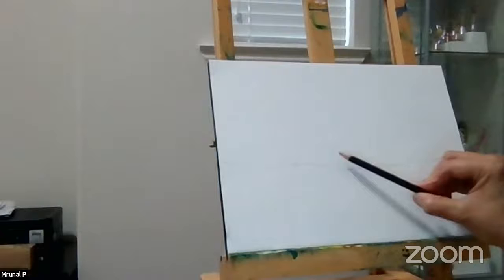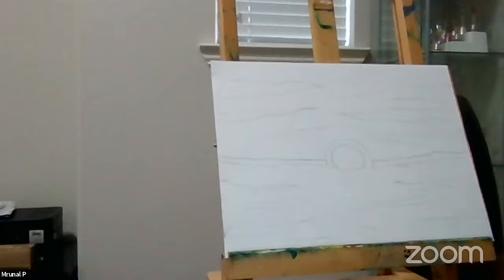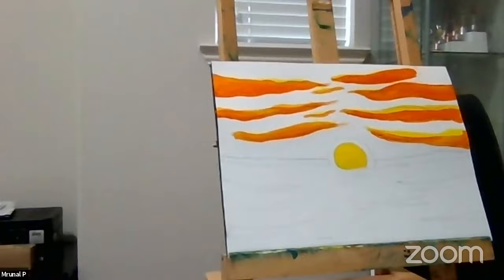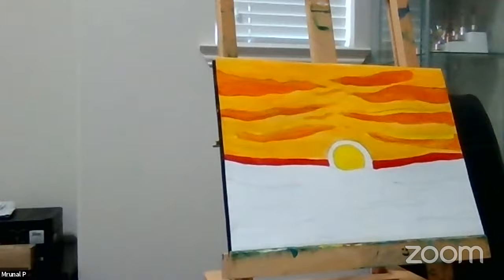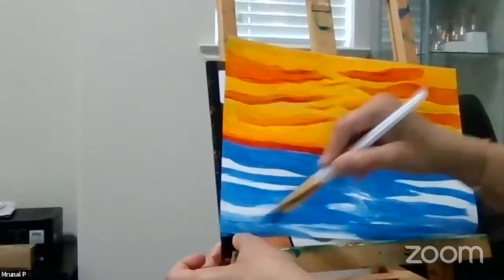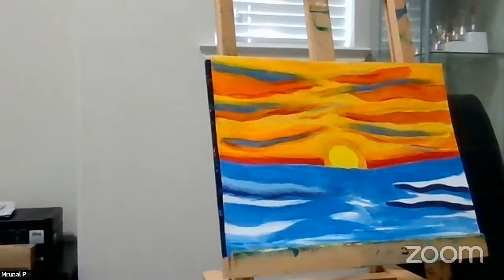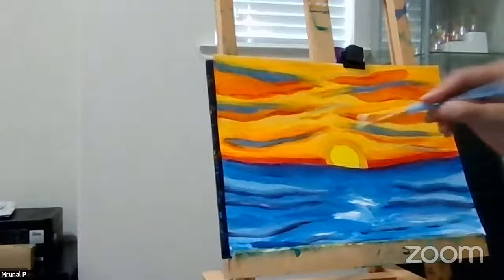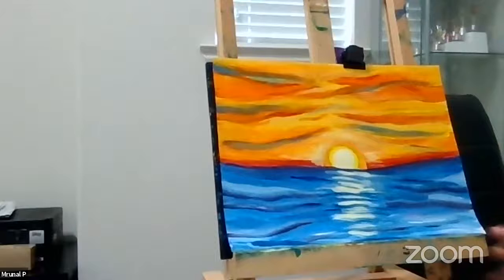Sunrise Paintings with Mrunal Pendharkar